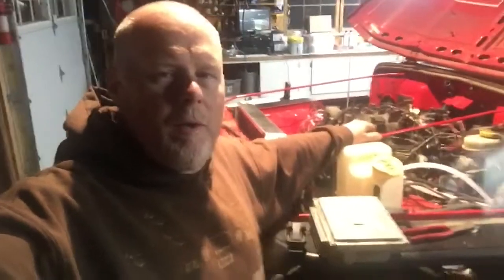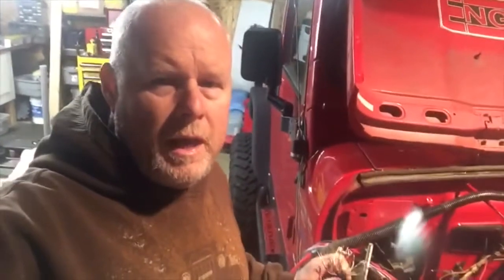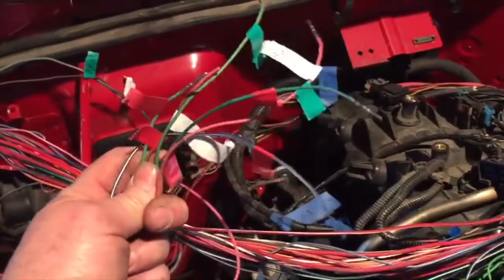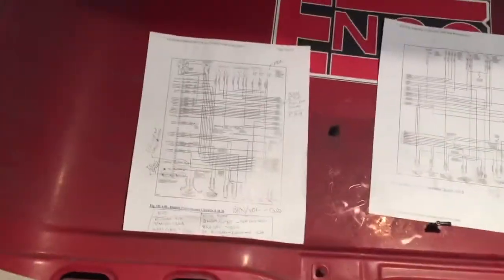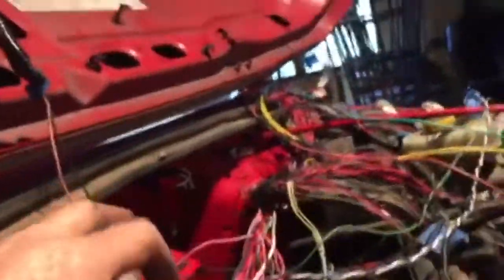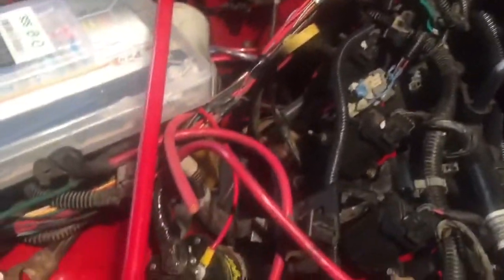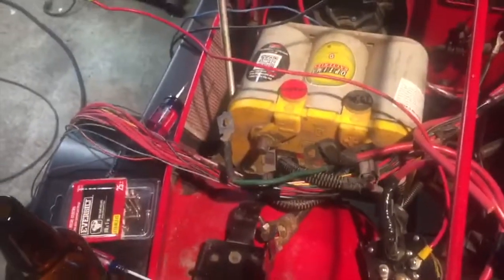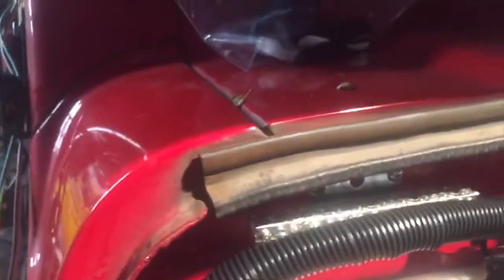Wiring: Jeep Wrangler LS Swap (Part 3)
In this video, we start to address the wiring on the Jeep. Part 4 contains the rest of the under hood wiring and the fuel lines. That video should go up some time this week.